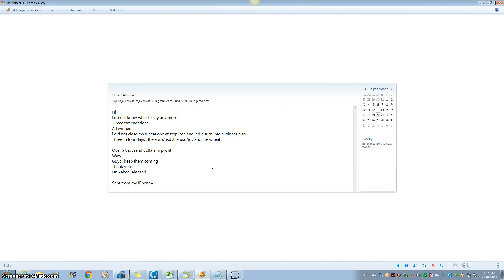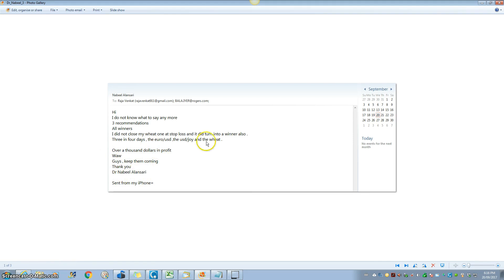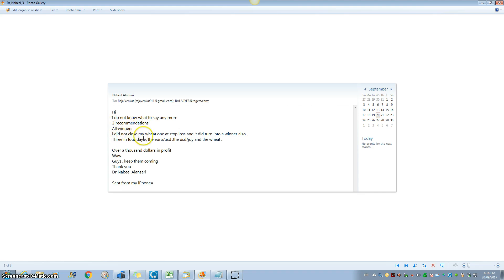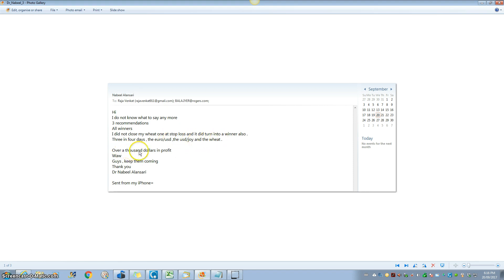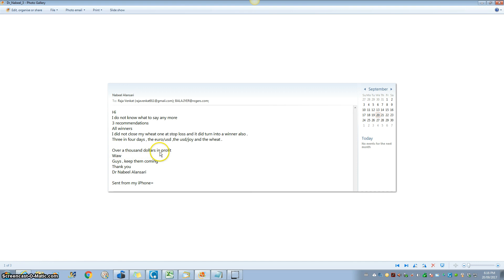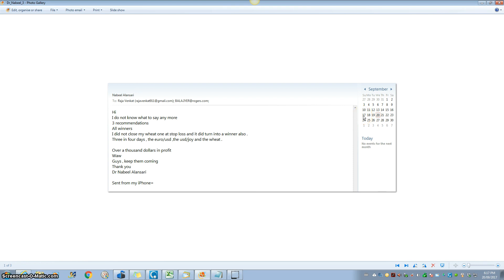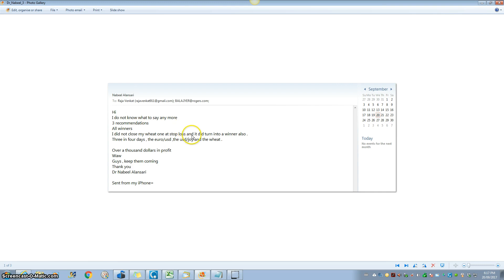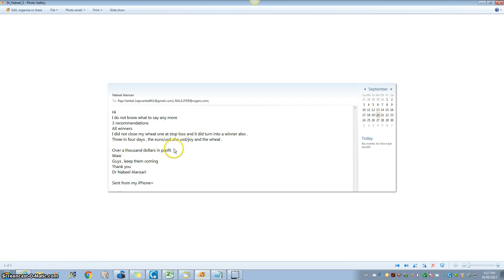Just got this testimonial from a happy client - Sep 20th 2017